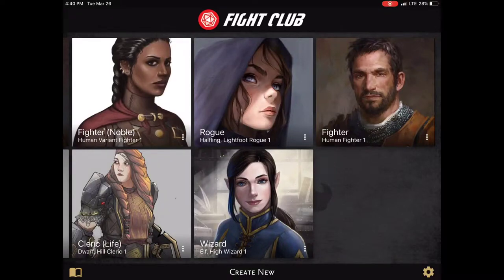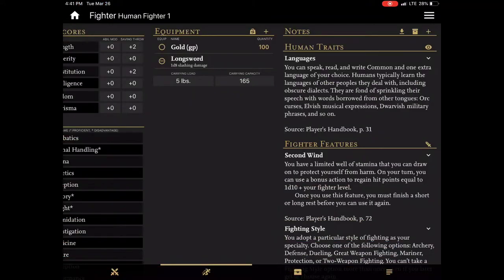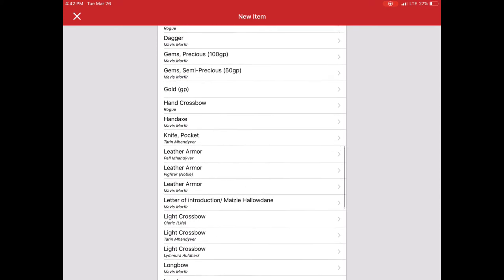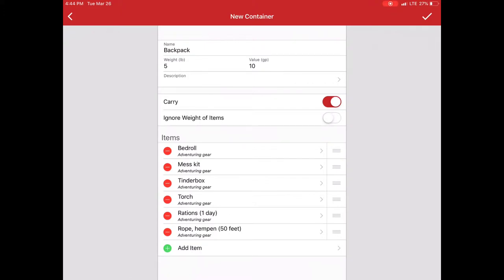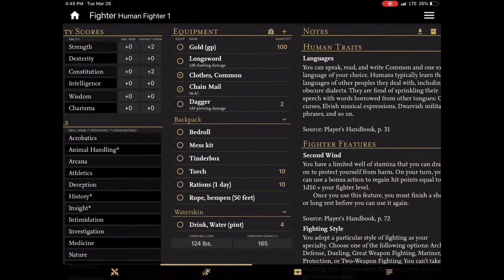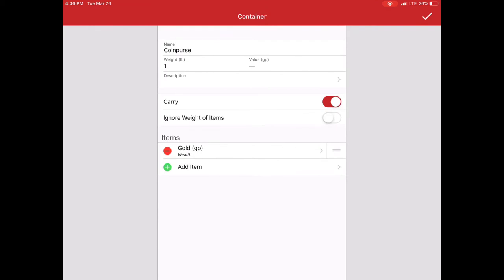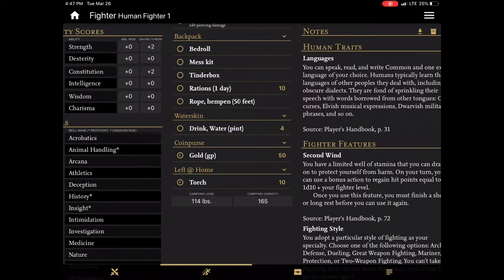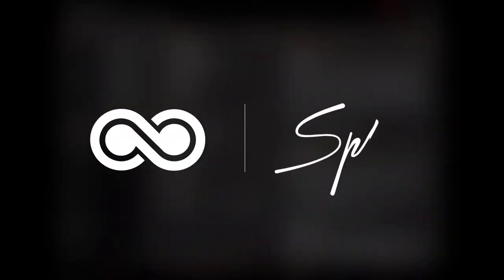Inventory Management with Lion's Den Fight Club 5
In this video I go over the basic of inventory management and encumbrance with Lion's Den Fight Club 5.